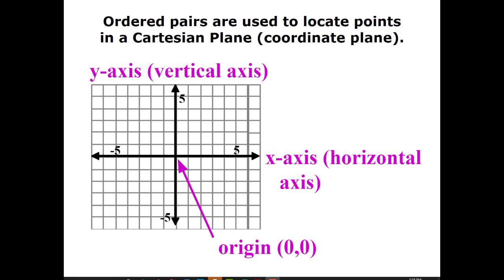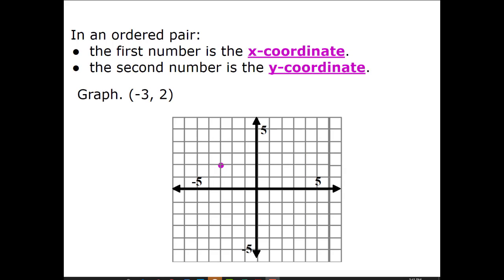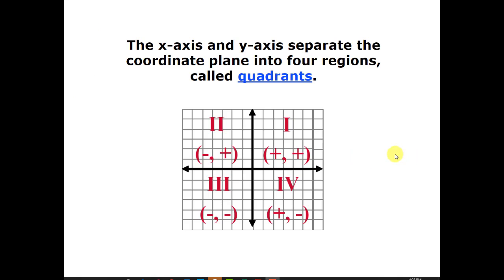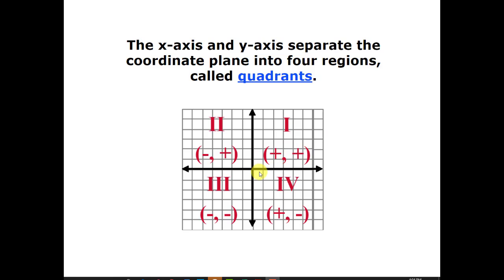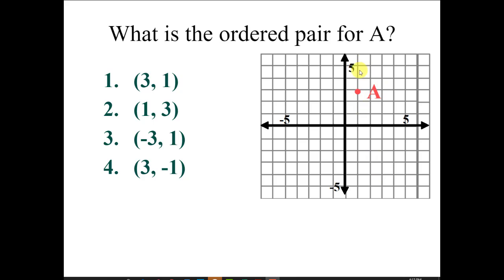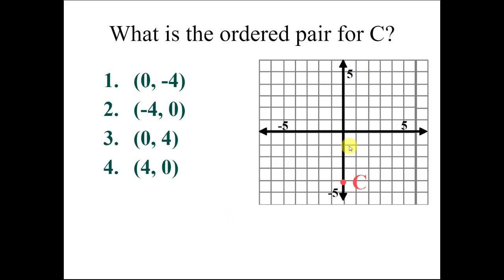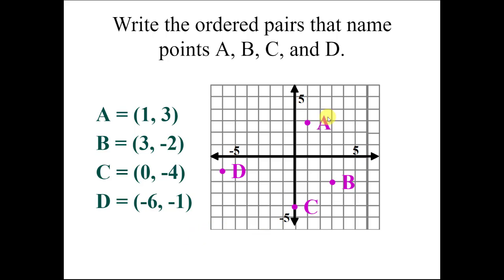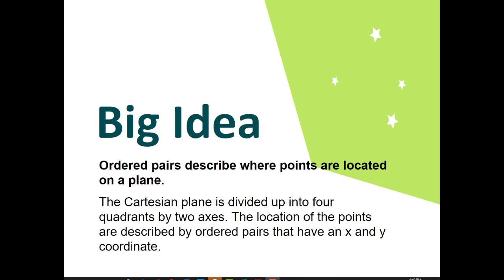Stats A: Graphing Points on Cartesian Plane Review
Lucky you, you get to hear my voice for another lecture but the best part is we will be reviewing the Cartesian plane!  Yaayyy!

FUN  STUFF!!!